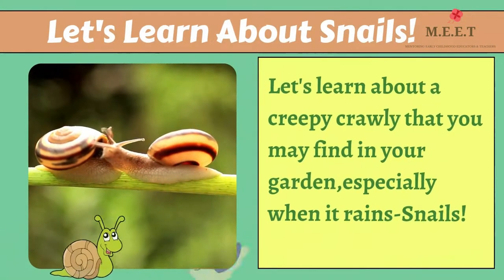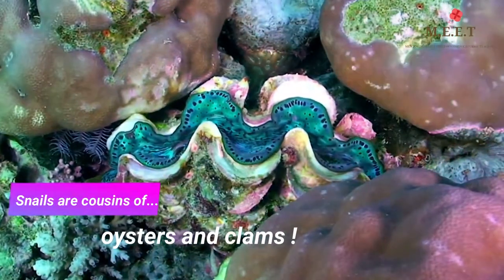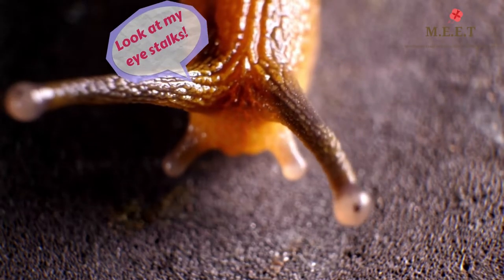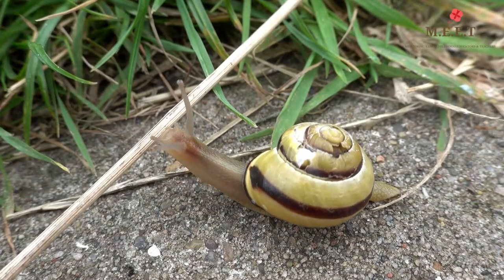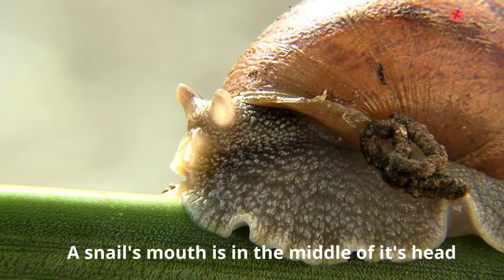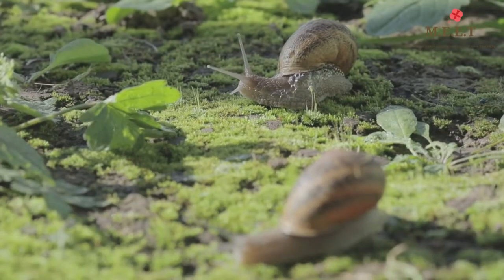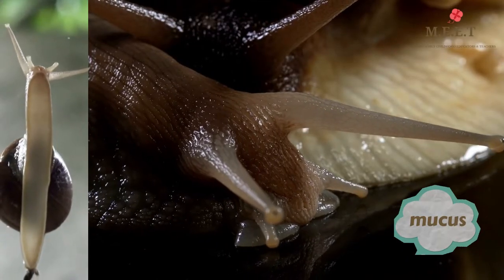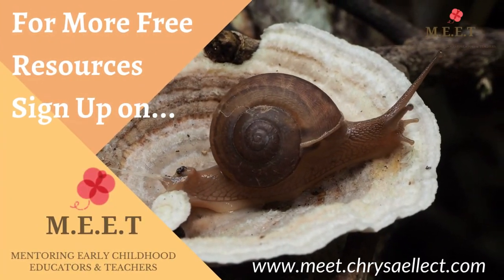Let's Learn About Snails! | online preschool educational video for kids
Snails are cousins of other shellfish like oysters and clams. They have a long body and no legs. Snails move by using a big muscle on the bottom of their body called a foot. Did you notice that Snails have their eyes on long stalks! Snails are invertebrates which means they do not have a backbone...instead snails have a round shell on their backs. They carry this heavy shell everywhere and use it to hide from other animals or when they feel they are in danger. It’s like they carry their house everywhere they go just like a tortoise. Snails come in all different shapes, sizes and colours, they look quite different from each other, Some snails also have hair on their shells. A snail’s mouth is in the middle of its head. They eat plants, algae, chalk and do you know that sometimes, they even eat each other! There are both land and water snails and they live everywhere in the world.

Apt for grade one and two kids as well. These preschool learning videos will benefit kindergarten or Jr. K.g and Sr.Kg , nursery as well as play school children.